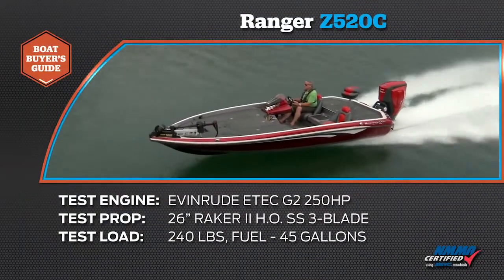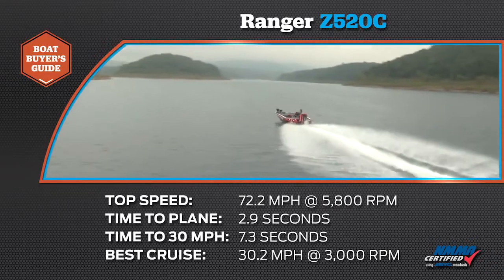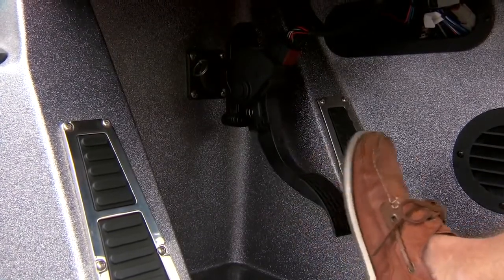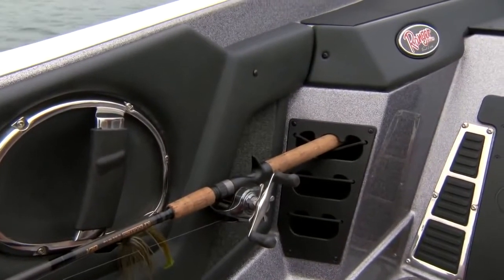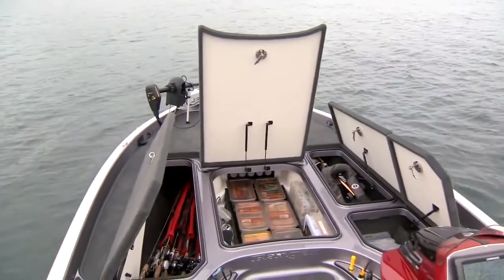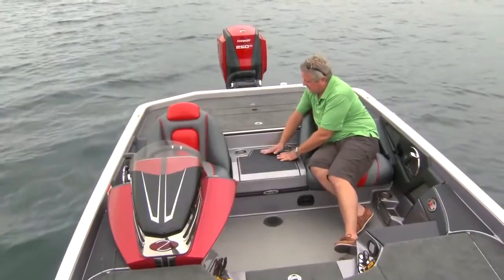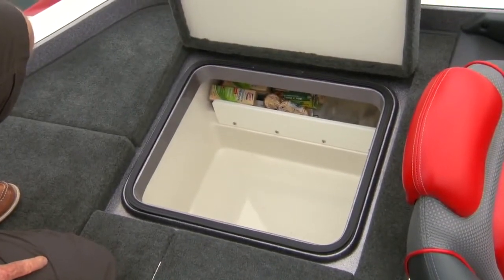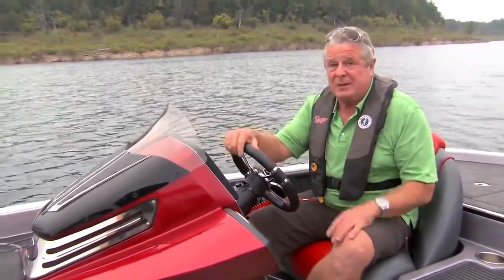BoatTest.Com Review: Evinrude E-TEC G2 300 HP Engine Features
The new 2015 Evinrude G2 outboards are big news in the world of boat engines. These are the next-generation E-TEC outboards, and if the claims about them .